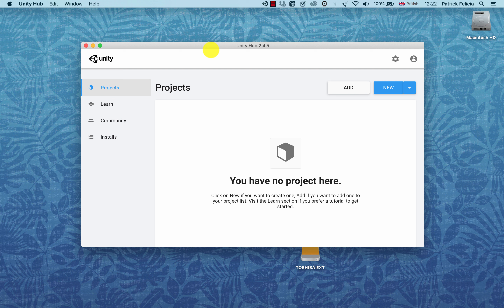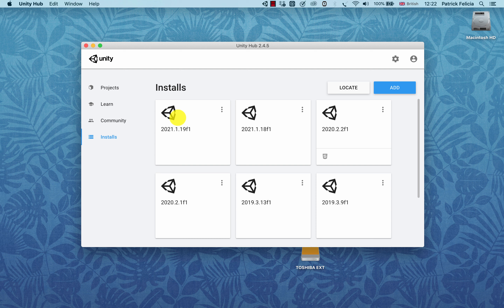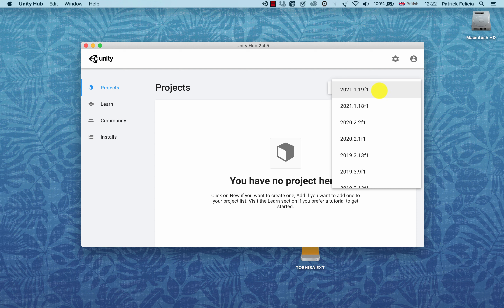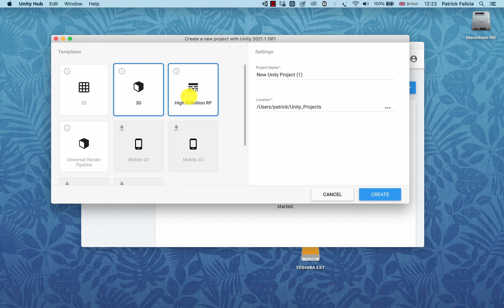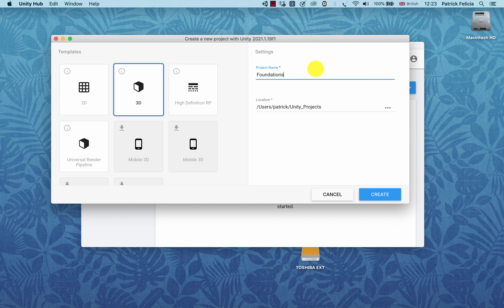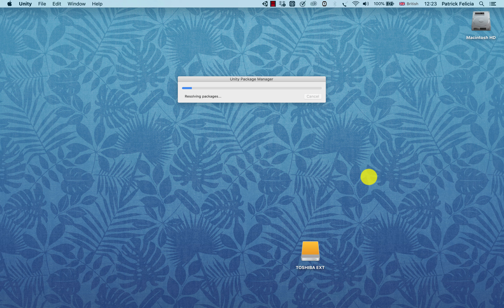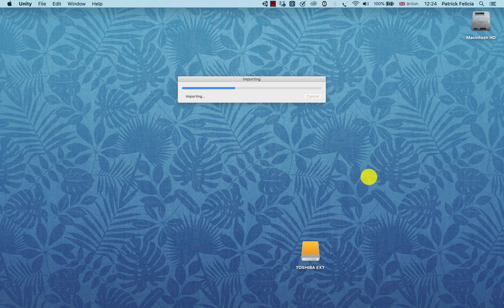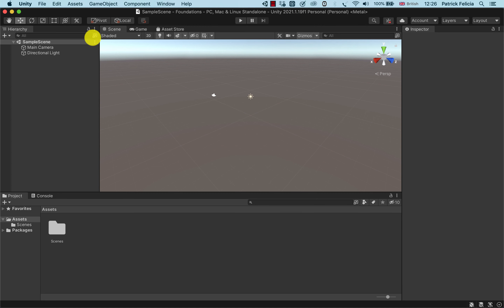2-3 - 2D & 3D Game Development Tutorials | Unity from Zero to Proficiency | How to Launch Unity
In this video, we will complete this installation for Unity and also launch Unity.

➤ GET ACCESS TO THE FULL (FREE) COURSE HERE!

This video is part of a 2H course with over 24 videos that help you to become more familiar with Unity, master its interface, add and transform objects, and create 3D indoor and outdoor environments (3D maze and island):

I am delighted to be able to help you create games and fulfil your dreams.

While my Youtube video tutorials show you step-by-step how to create game, you will probably need to know more to be able to publish your own games (e.g., programming, assets creation, etc.);

So, if you want to learn more about Game Programming, and improve your skills, please check my website as it includes more video tutorials and pdf books on C# programming, Artificial Intelligence, RPG creation, and much more.